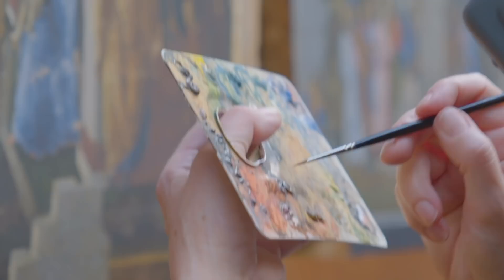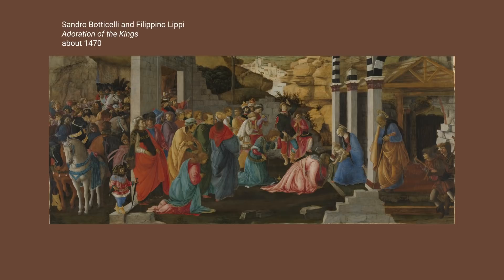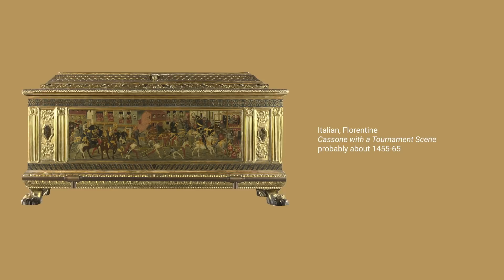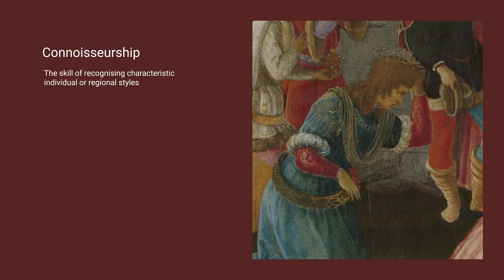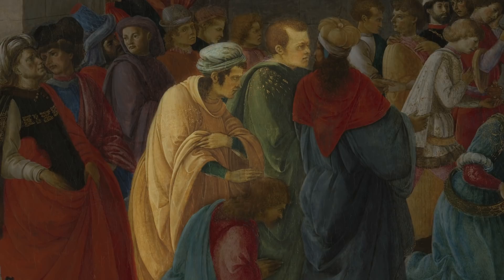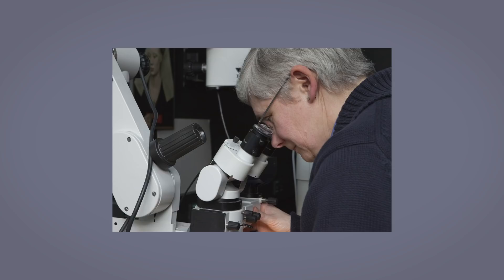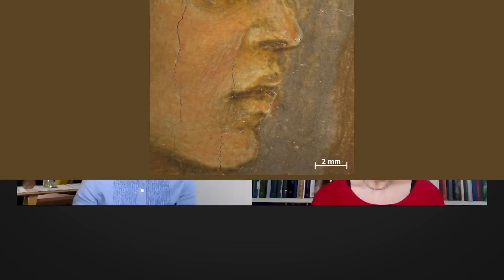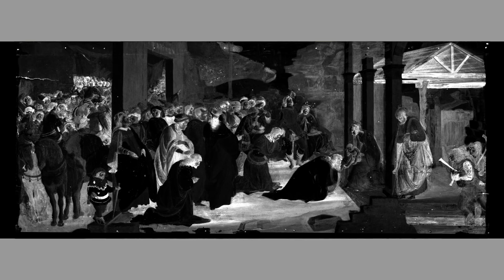A scientific investigation of Botticelli's 'Adoration' | Restoring Botticelli 3/3 | National Gallery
Jill Dunkerton, restorer, and Marta Melchiorre, scientist, investigate the collaboration of Botticelli and Filippino Lippi on the 'Adoration of the Kings'. This is the third video in a series on the restoration of this painting.

You can find out more information about this process in our National Gallery Technical Bulletin.
The National Gallery Technical Bulletin is an annual record of research carried out at the National Gallery, London. Drawing on the combined expertise of scientists, conservators and curators, it brings together a wealth of information about artists’ materials and techniques, as well as conservation practices.